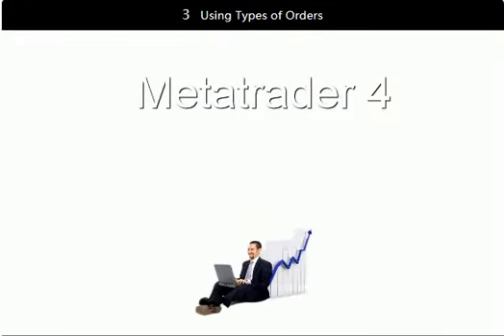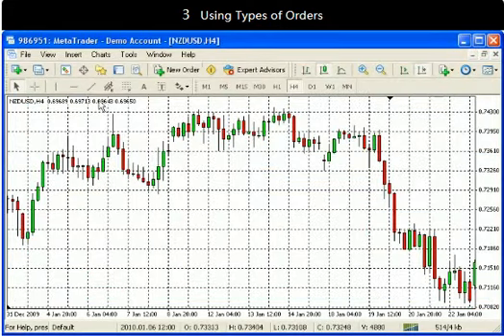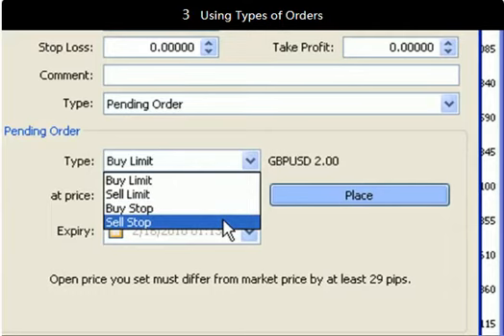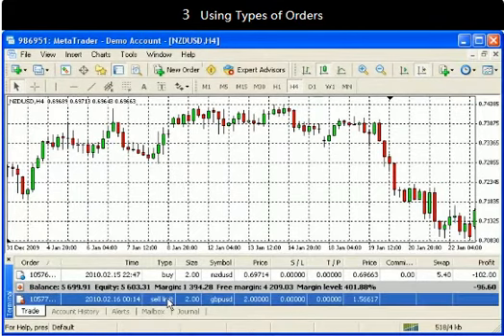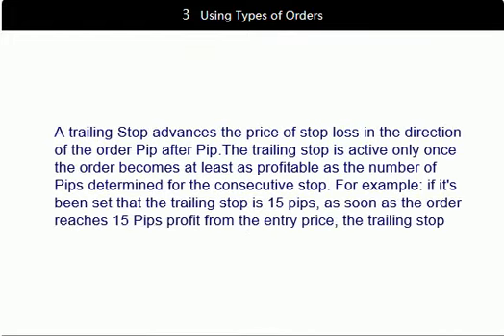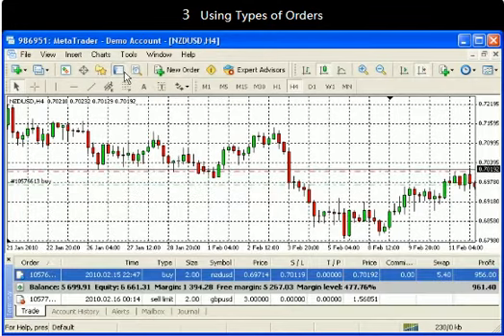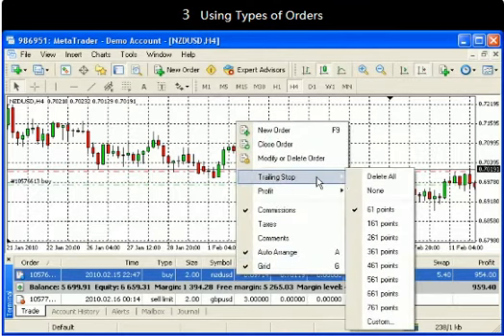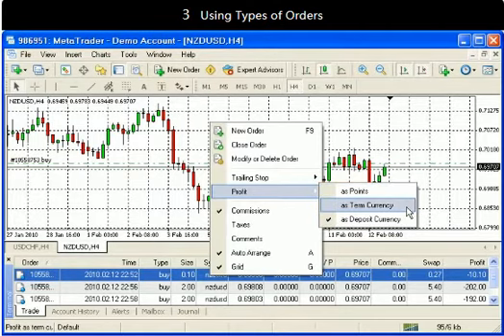3 Using Types of Orders-MT4 Tutorials